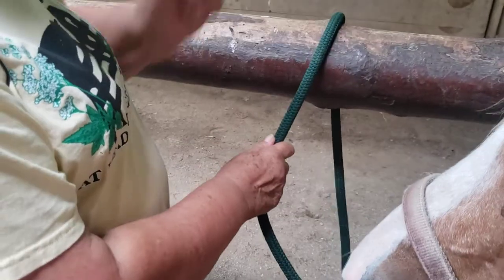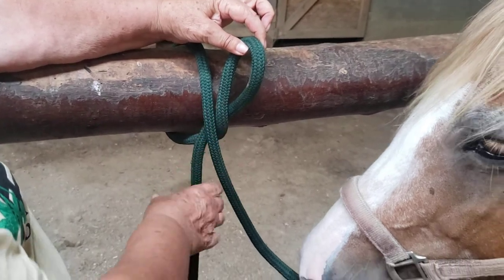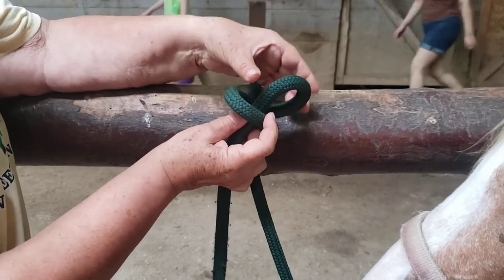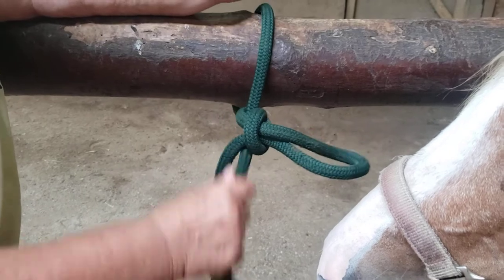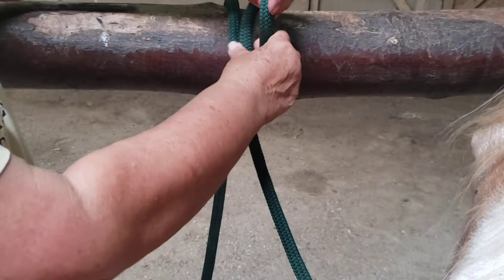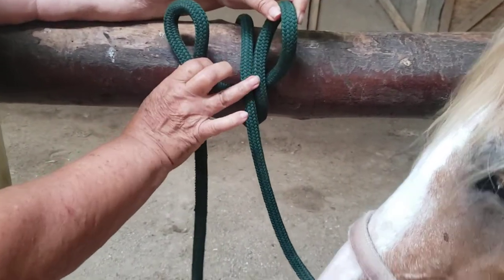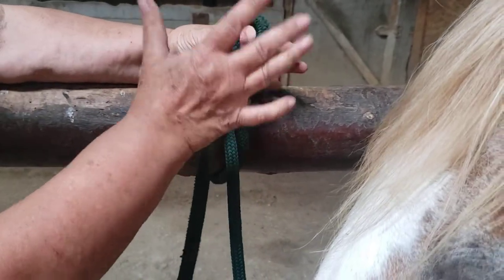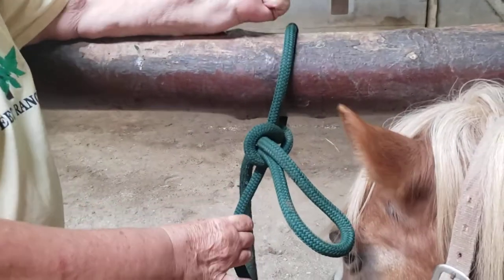Quick release knot